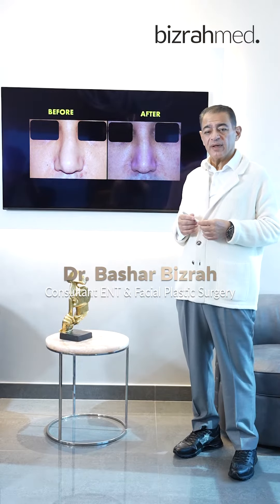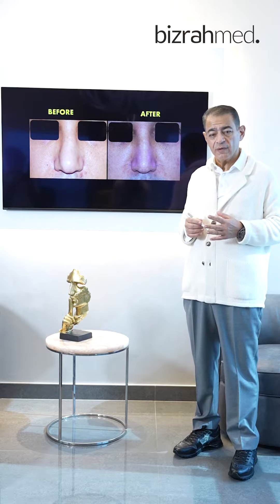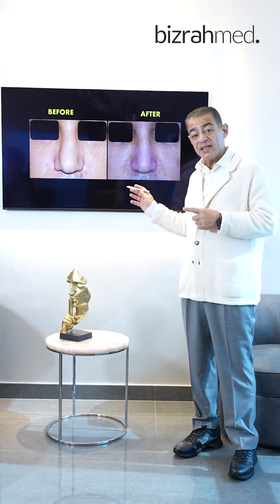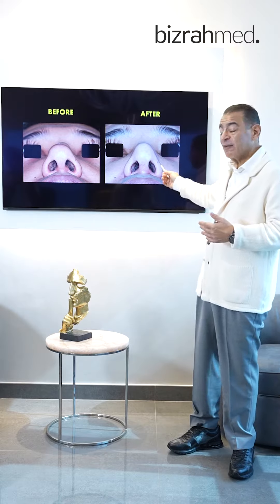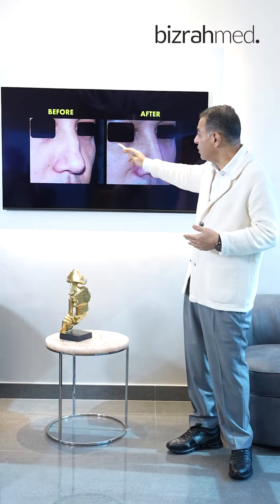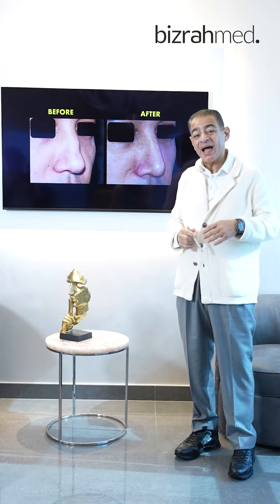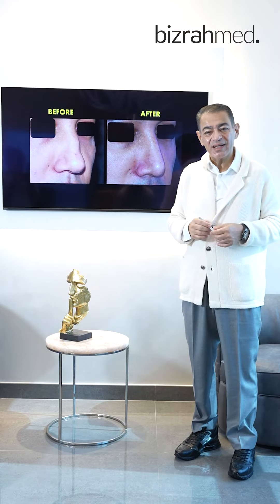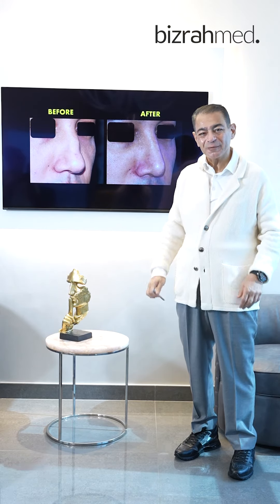Nasal Deformity Correction : Dr Bashar Bizrah/ London/Dubai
Are you considering getting a Rhinoplasty surgery? Get all the facts and find out the benefits of this procedure with Dr. Bashar Bizrah, one of the renowned cosmetic surgeons. Discover how you can easily enhance your facial features and be one step closer to achieving your desired look. Learn how to get the best result from your nose job surgery with Dr. Bizrah's expertise and get ready for a renewed confidence!

London Location:
19 Harley St, Marylebone, London W1G 9QJ, UK
27 Welbeck St, Marylebone, London W1G 8EN, UK